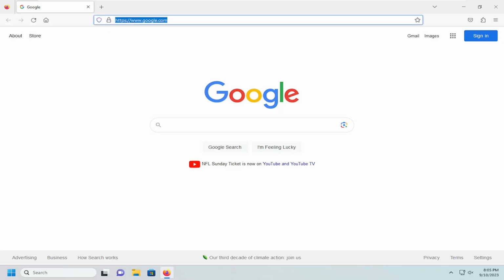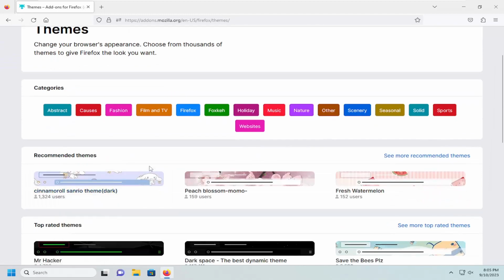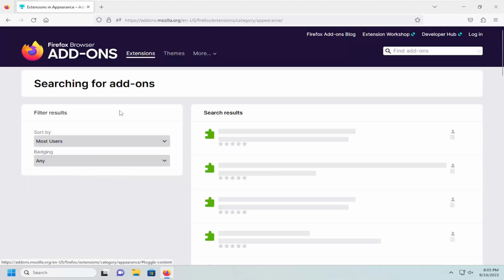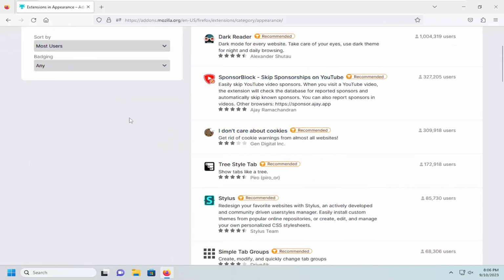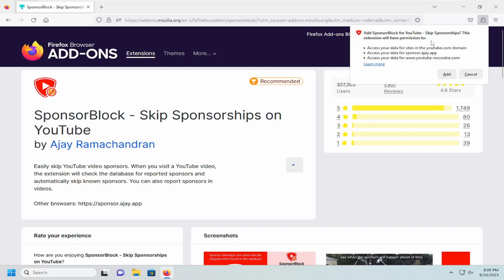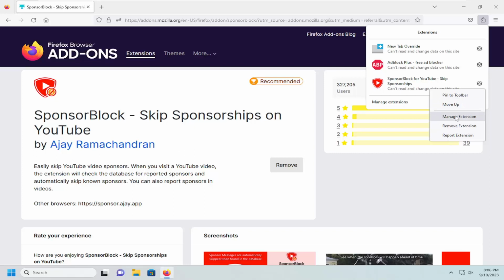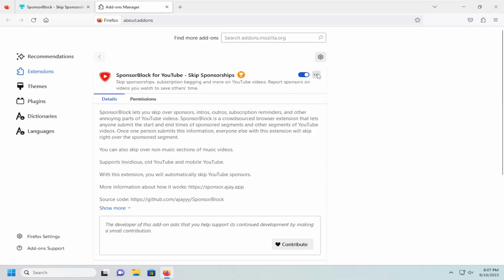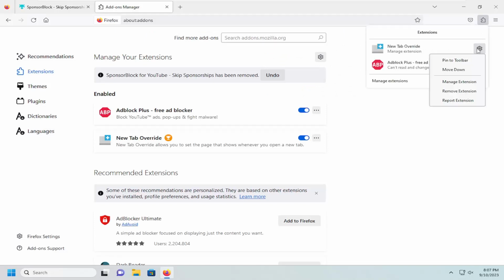How to Add Extensions in Firefox Browser [Tutorial]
An extension is an add-on to the browser that adds functionality. Extensions can be tools that extend the abilities of the Mozilla Firefox browser. Other types of extensions add integration with services, making them more convenient to use in the browser.

Issues addressed in this tutorial:
how to add extensions in Firefox
how to add extension in Firefox
Firefox extensions tutorial
add extension to Firefox bar
add extension to browser Firefox
browser extensions Firefox
how add extension in Firefox
add extension in Mozilla Firefox
install extension Firefox manually
add extensions on Firefox

Add-ons and extensions are a great way to customize your web browsing experience on Firefox. They can be powerful tools that change the way Firefox looks, performs, or functions. Firefox has an in-browser interface for add-ons making the installation quick and easy. For users who want extensions not offered in that interface, there are manual installation options as well.